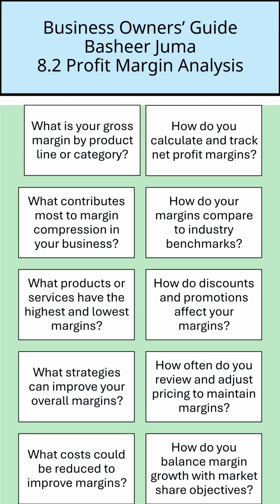Entreprenuers Manual Master 08 Basheer Juma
“Welcome to our Small Business Management: Sales and Distribution video series!
This 10-part series is designed for small business owners who want to grow wiser and stronger. Instead of handing you one-size-fits-all solutions, we guide you through the correct preparation questions—because your answers are unique to your business. Watch all 10 videos to explore business foundations, sales, products, distribution, operations, marketing, technology, finance, growth, and compliance. Each section will help you reflect, prepare, and take your business to the next level.”
Section 8: Financial Health
1. Cash Flow Management
2. Profit Margin Analysis
3. Cost Control Strategies
4. Financing Growth
5. Financial Risk Management